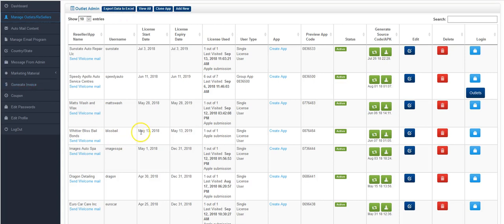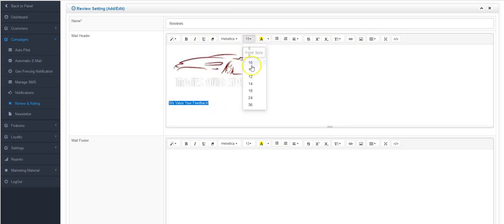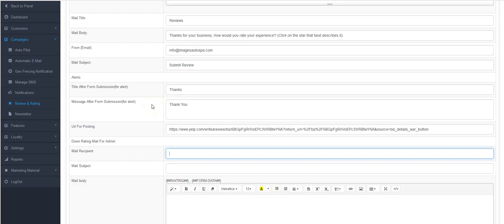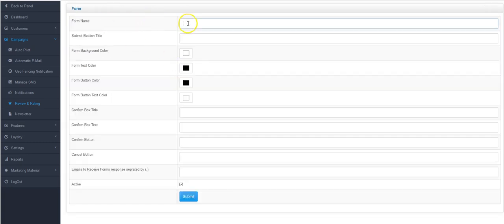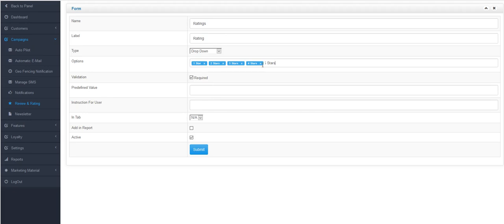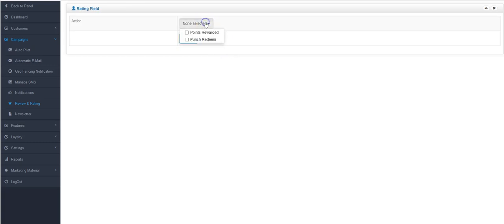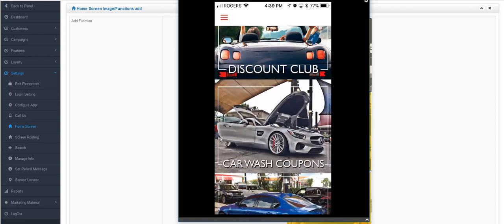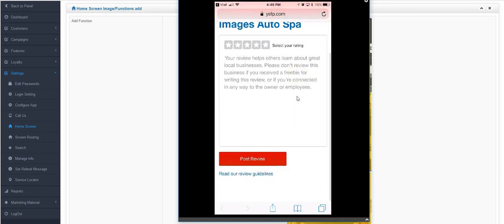Reviews & Ratings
How to setup Reviews and Ratings